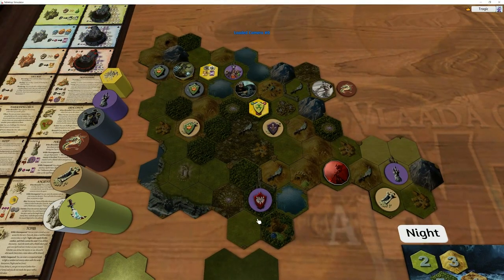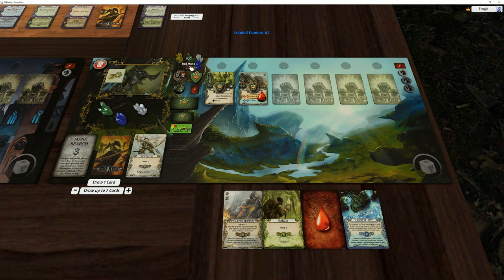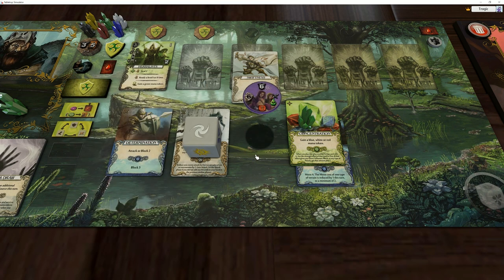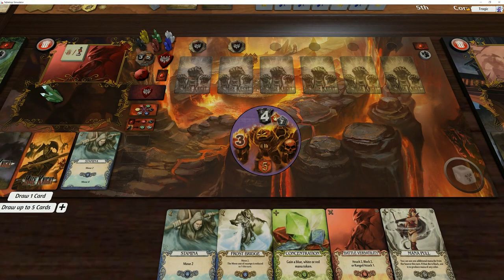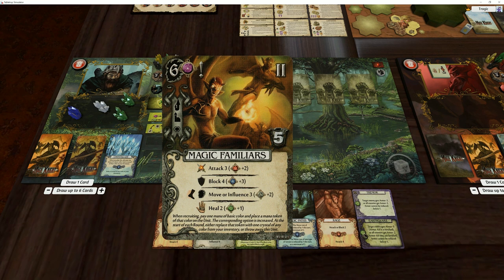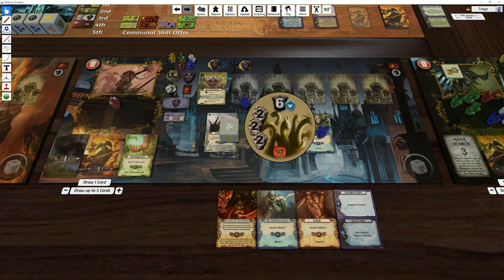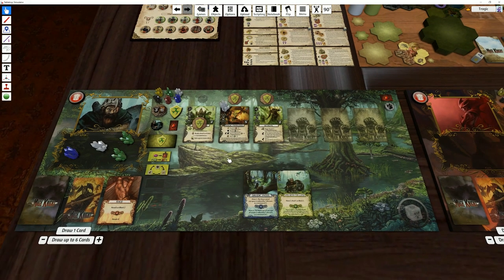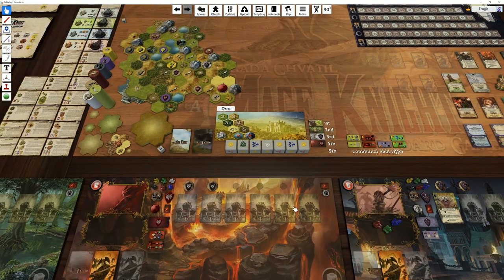06 - Mage Knight (Dungeon Lords) - 4 Handed Solo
Playlist (Rest of this Playthrough)